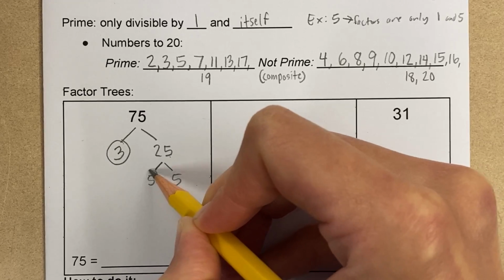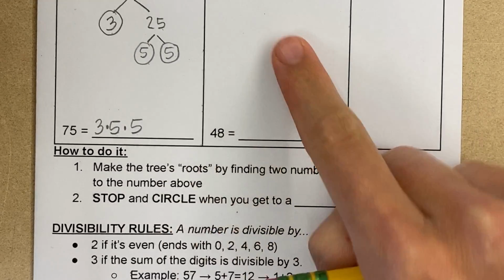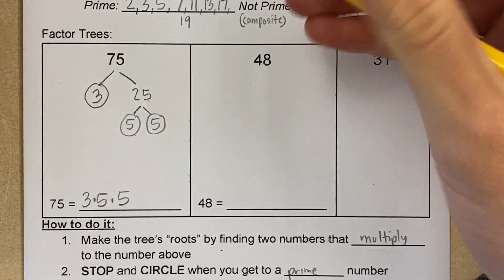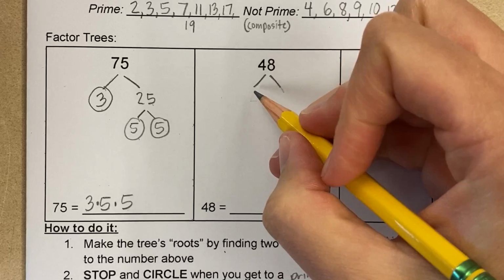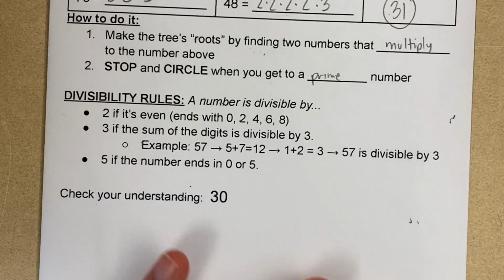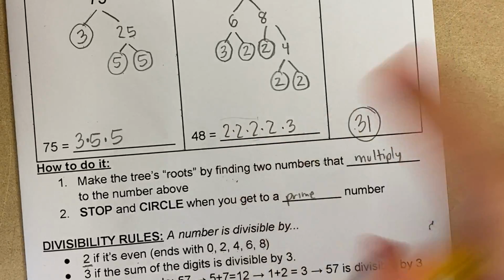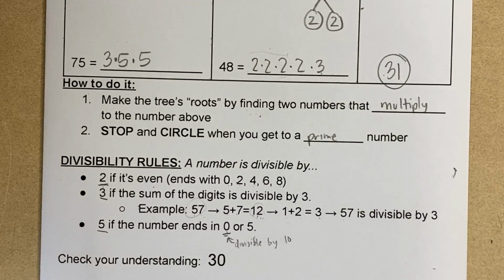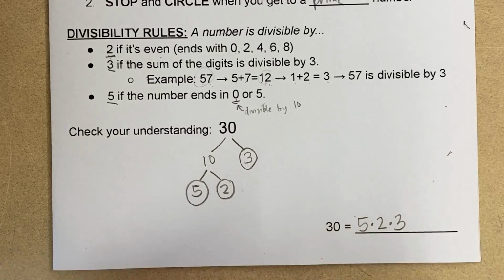Prime Factorization Notes